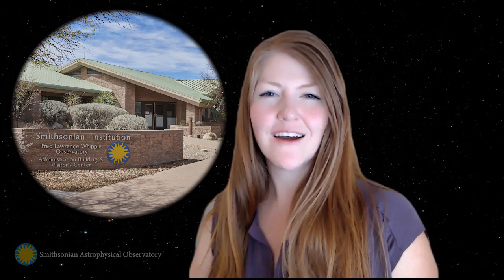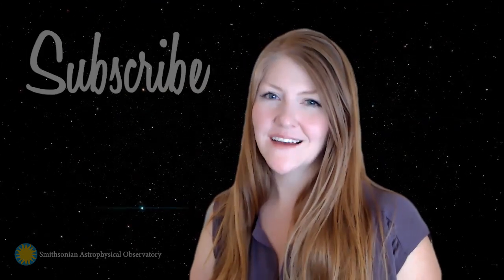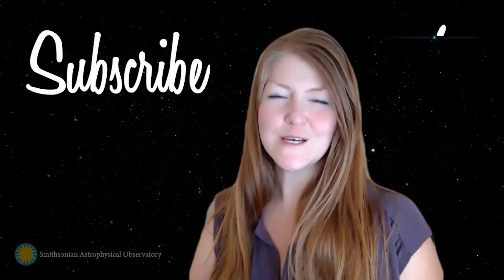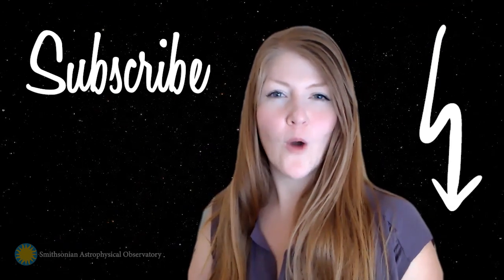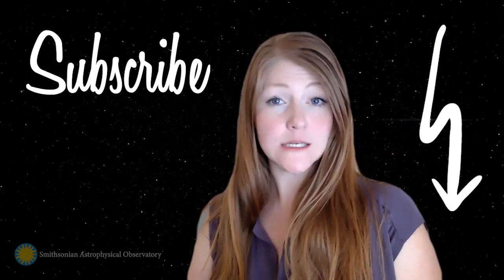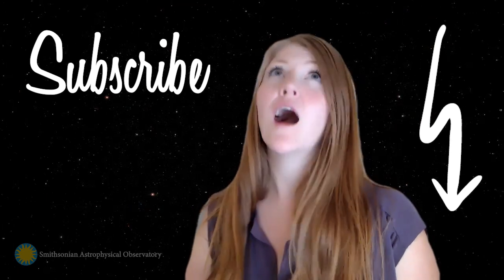Welcome to Whipple Observatory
Welcome to Whipple Observatory's YouTube Channel. Join our Visitor & Science Center Manager, Amy C. Oliver, for an overview of our Observatory and the types of science we do, and to get acquainted with what you can expect when you visit, or subscribe, to our Channel.